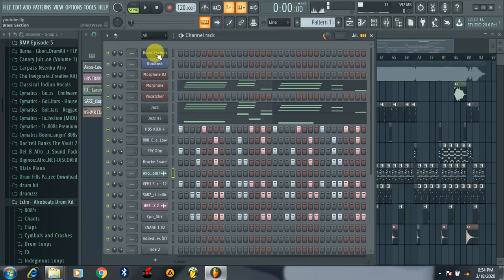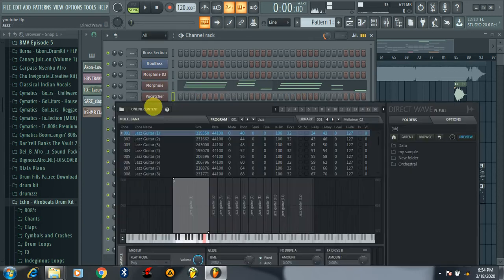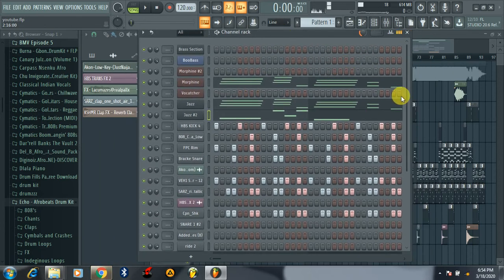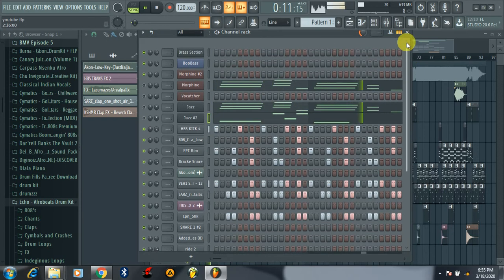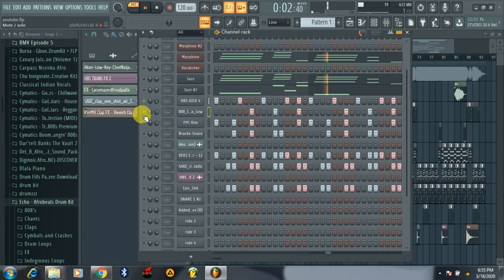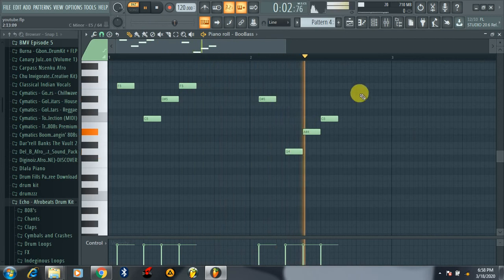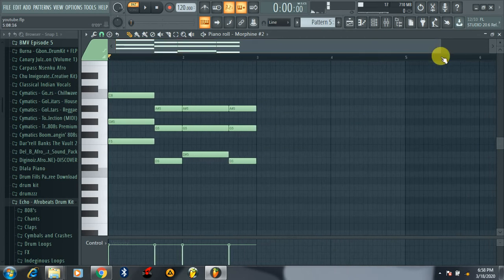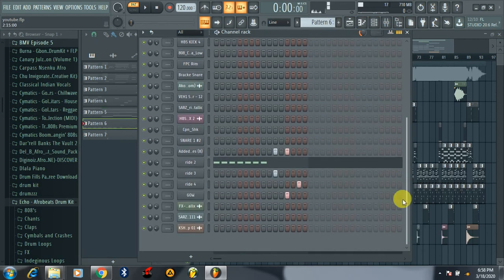How to make a fire 🔥 🔥 Afrobeat with fl studio stuck plugins flp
Remake of low key by akon follow me up on